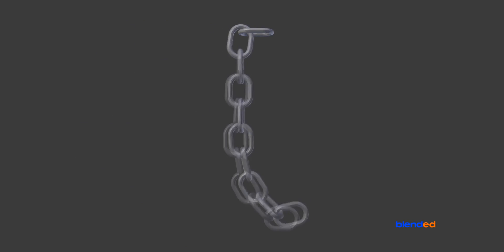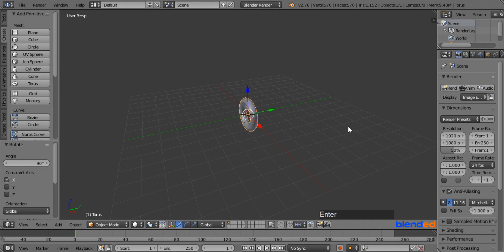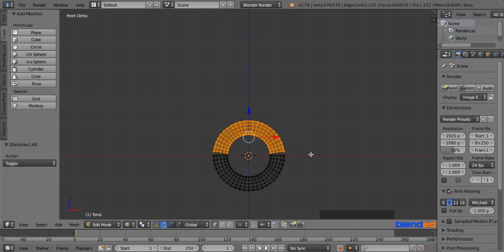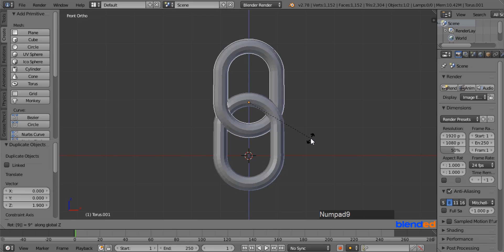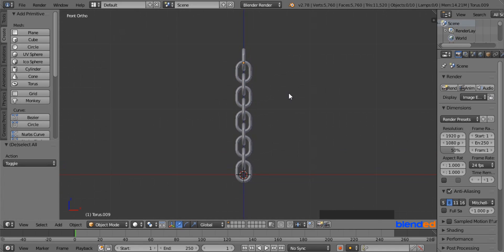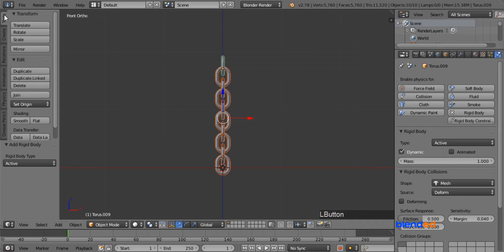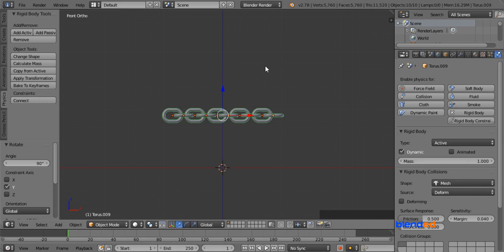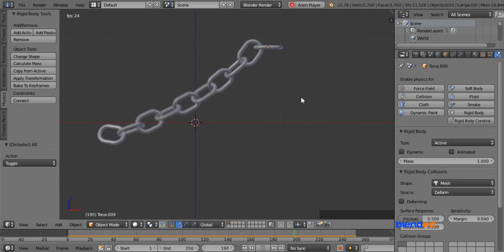Blender Tutorial - How To Create A Chain In Blender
In this video, You will learn how to make  a swinging chain with physics simulation in blender.